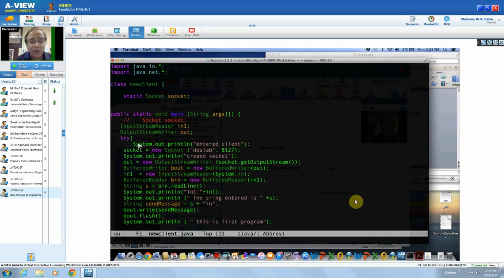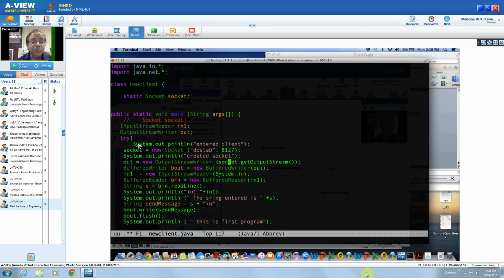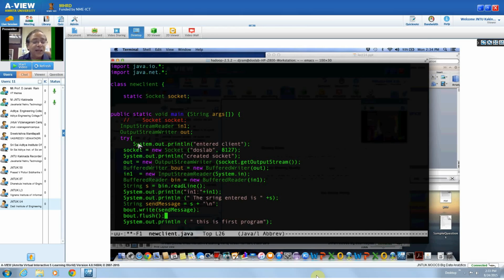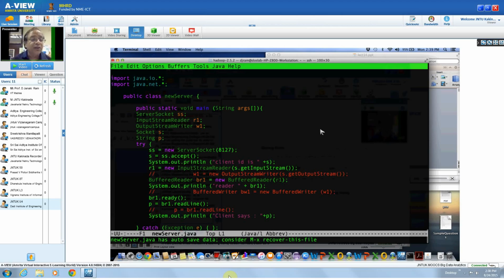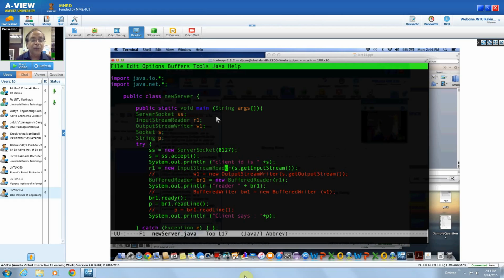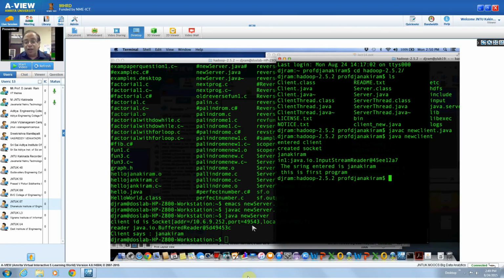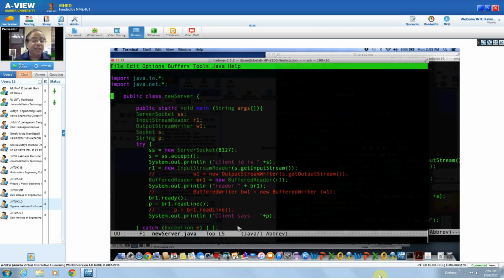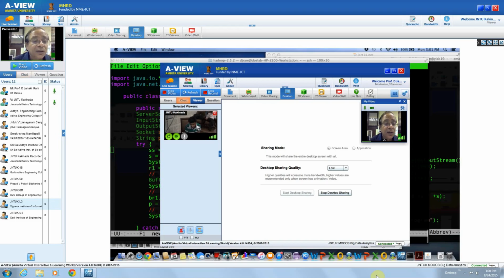JNTUK MOOCS BIG DATA ANALYTICS 24 08 2015